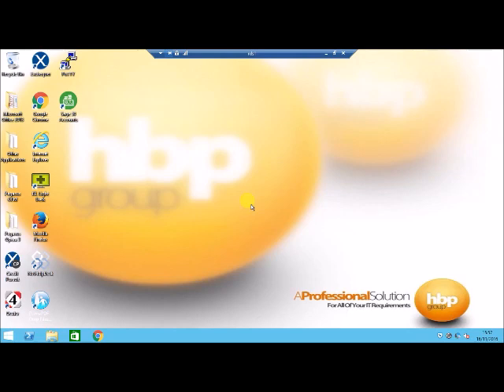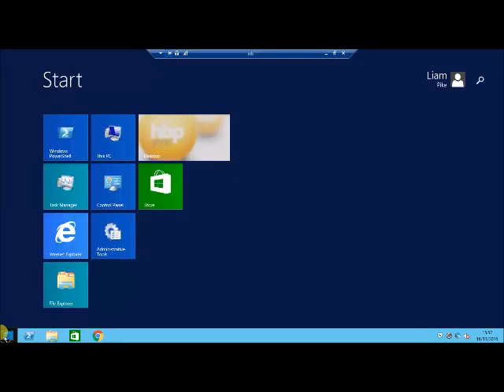IT - Signing Out of Remote Desktop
How to correctly sign out of an Remote Desktop Server connection to ensure data integrity and Network / Server Stability